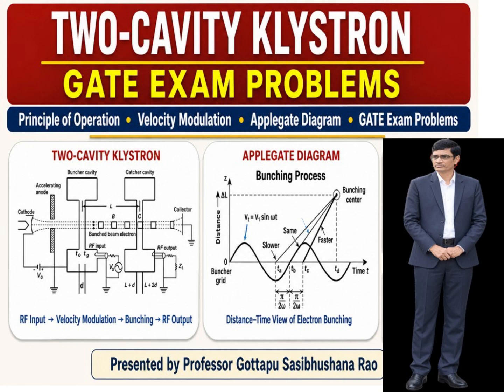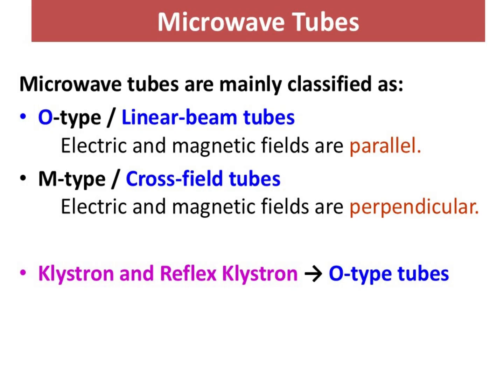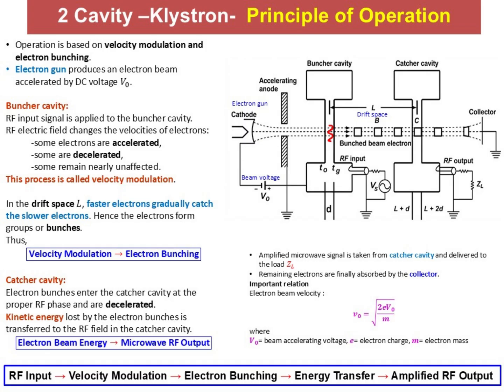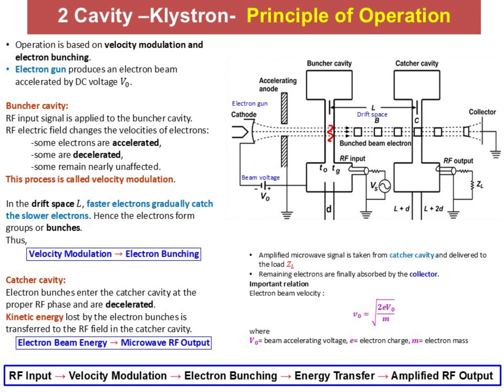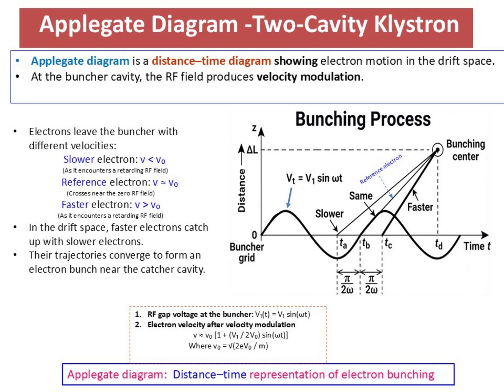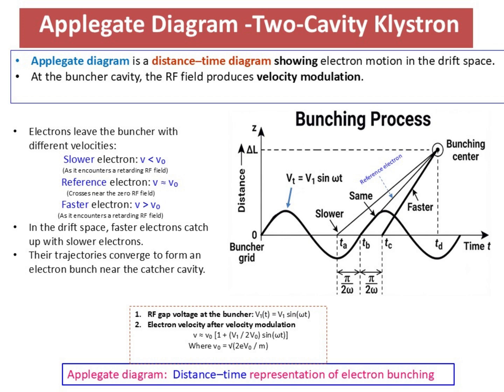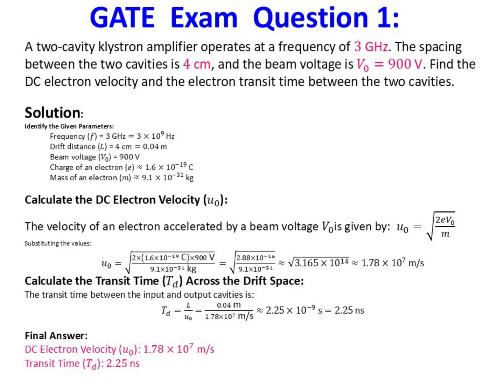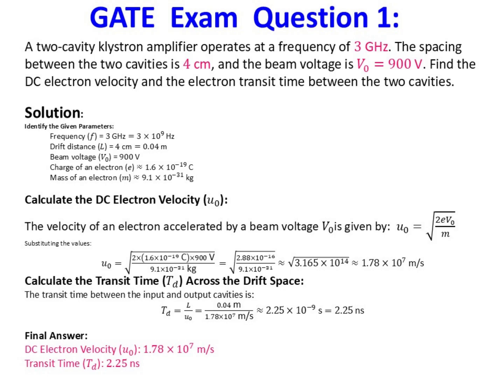Twocavity Klystron Applegate diagram GATE exam problems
Short Description
This video explains the working principle of a two-cavity klystron amplifier in a simple and clear way. It covers the roles of the buncher cavity, drift space, catcher cavity, velocity modulation, electron bunching, and RF energy transfer. The Applegate diagram is used to show how faster and slower electrons form bunches in the drift region. A GATE-type numerical problem on electron velocity and transit time is also discussed.
Presented by Professor Gottapu Sasibhushana Rao